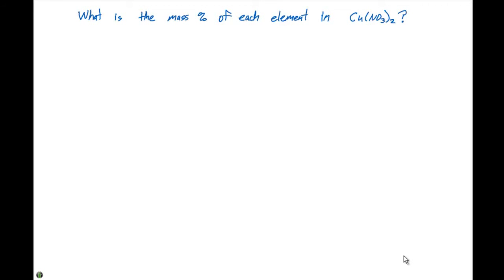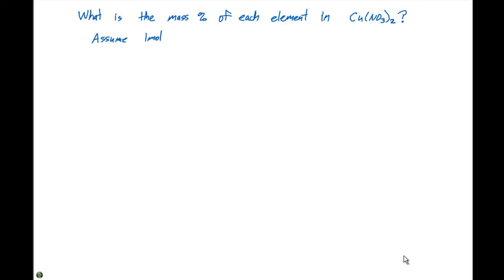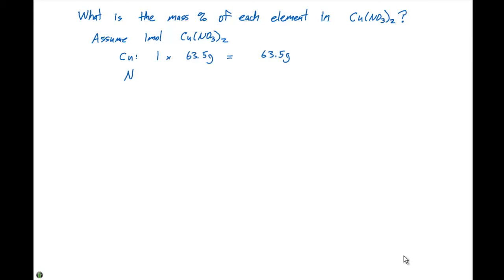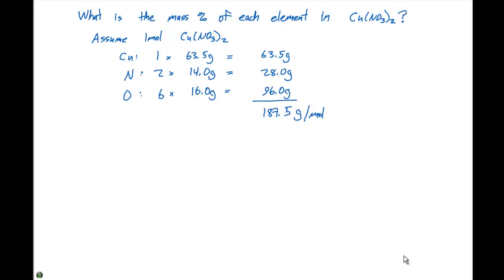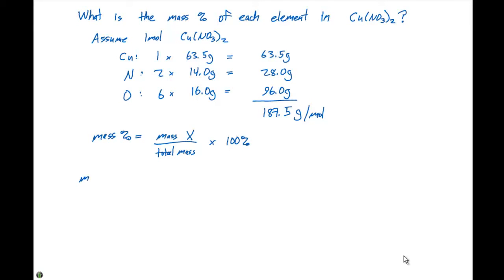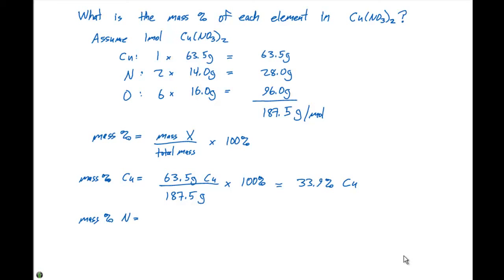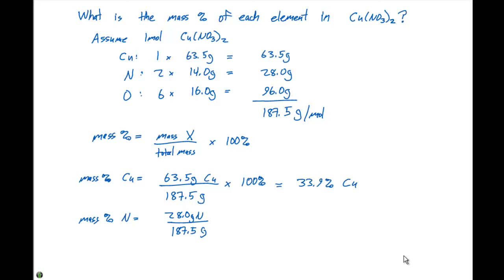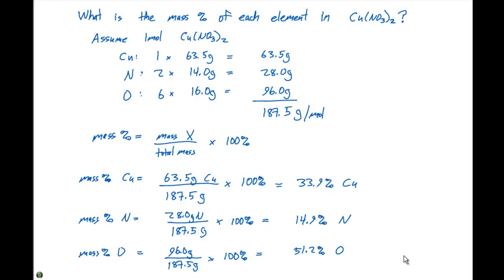Calculating Percent Mass of element -Part 2.4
This video explains way to find Percent Mass of an Element in a Compound.